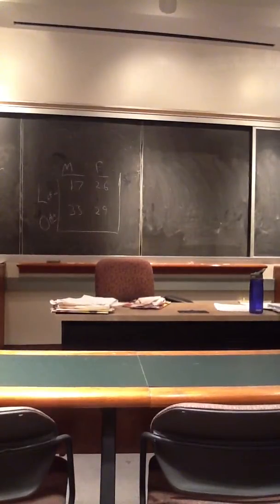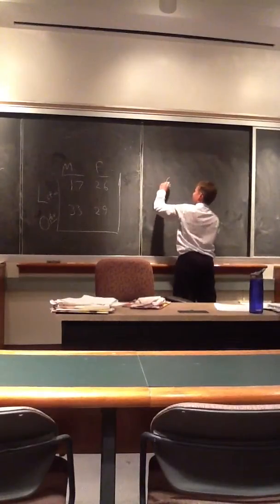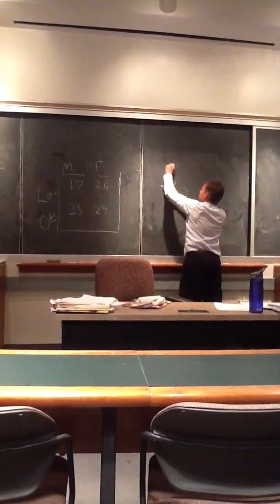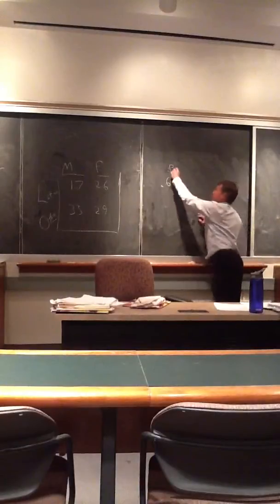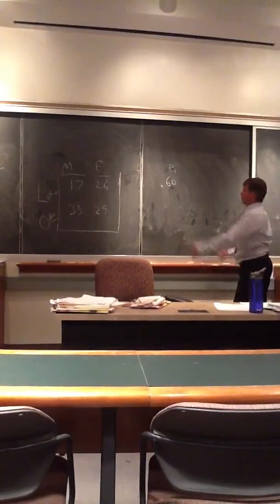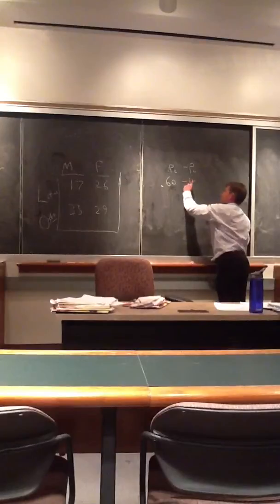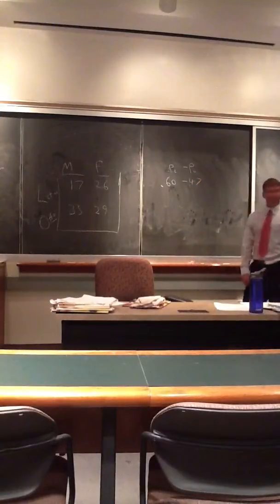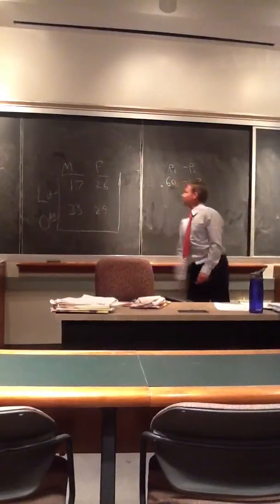Chi 2 one